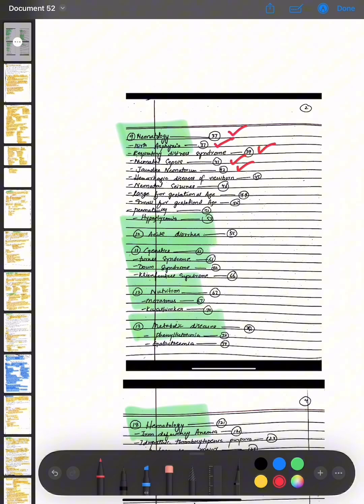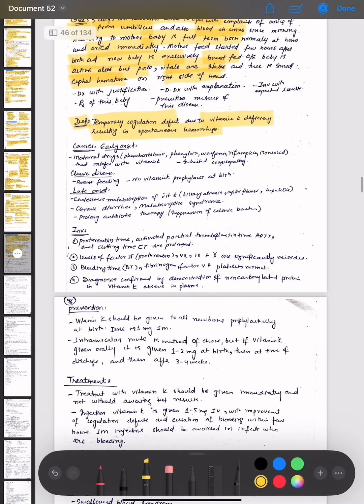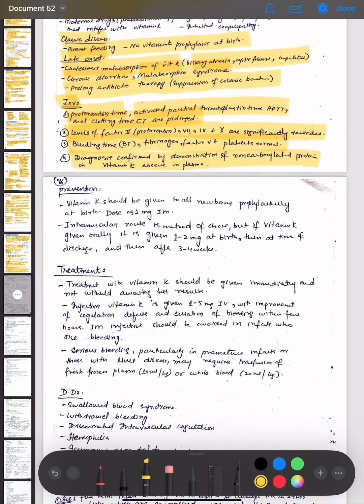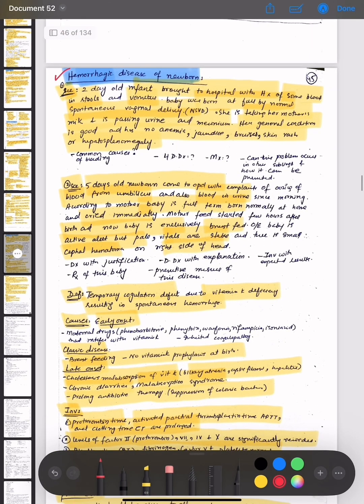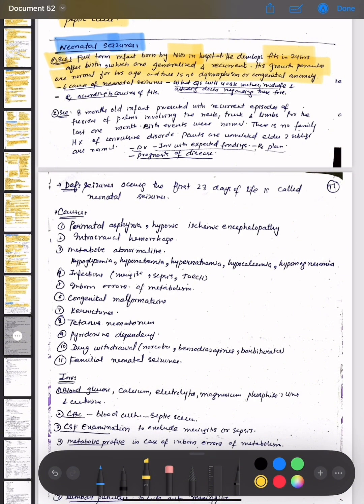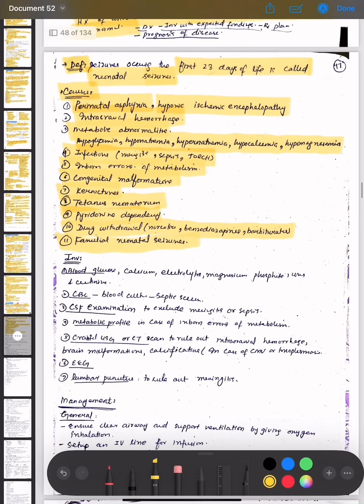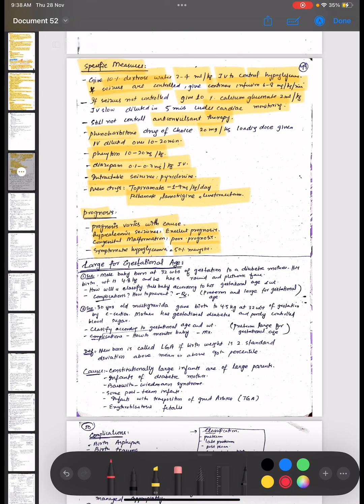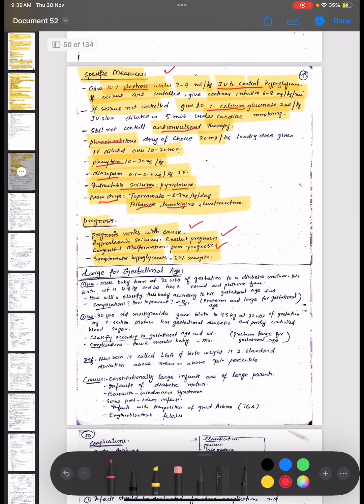Neonatology Pediatrics: Hemorrhagic Disease of the Newborn & Neonatal Seizures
In this video, we cover two critical topics in the care of newborns: Hemorrhagic Disease of the Newborn (HDN) and Neonatal Seizures. These conditions are important for medical professionals, students, and anyone interested in understanding neonatal health.

1. Hemorrhagic Disease of the Newborn (HDN):
What it is: HDN is a bleeding disorder in newborns that is most commonly caused by a deficiency in Vitamin K. Newborns have low levels of Vitamin K at birth, which is essential for blood clotting.
Risk Factors: Babies who do not receive Vitamin K prophylaxis after birth are at higher risk of developing this condition. Premature infants are also at increased risk.
Symptoms: The symptoms of HDN can include unexplained bruising, bleeding from the umbilical cord, or bleeding in the brain (intracranial hemorrhage), which can be life-threatening if not addressed.
Prevention and Treatment: Vitamin K is typically administered shortly after birth to prevent HDN. This video explains the significance of this intervention and its role in preventing serious complications.
2. Neonatal Seizures:
What they are: Neonatal seizures refer to convulsions or abnormal movements in newborns, which can indicate underlying neurological issues. Seizures in newborns are often subtle and may appear as twitching, jerking, or stiffening.
Causes: Seizures can be caused by various factors, including metabolic imbalances, infections (like meningitis), birth injuries, or structural brain abnormalities. In some cases, neonatal seizures can be idiopathic (without a clear cause).
Diagnosis: The video covers how neonatal seizures are diagnosed, including the use of EEG (electroencephalogram), blood tests, and imaging studies like cranial ultrasound or MRI to identify the root cause.
Management: Learn about the treatment approaches for neonatal seizures, including medications (like anticonvulsants), and the importance of treating the underlying cause. Early diagnosis and management are crucial for preventing long-term neurological damage.
Why This Matters:
Understanding these conditions is critical for both healthcare providers and parents. Early detection and appropriate treatment of HDN and neonatal seizures can prevent severe outcomes, including brain damage or death.

This video serves as an informative guide for those looking to understand the complexities of newborn care, especially in neonatal intensive care settings.